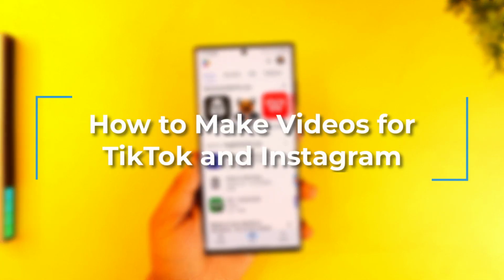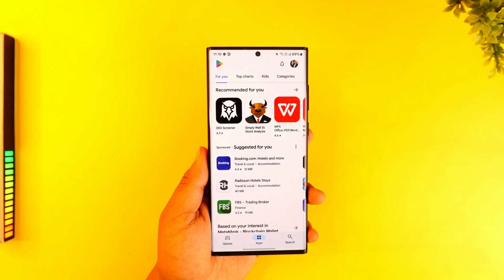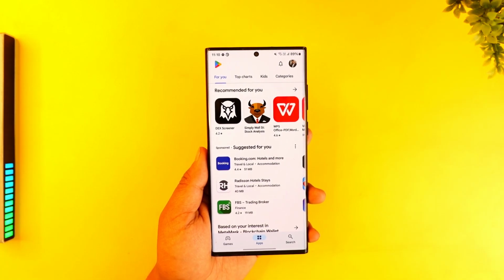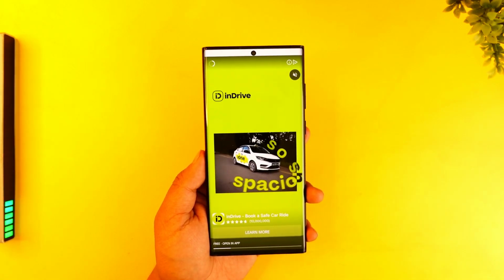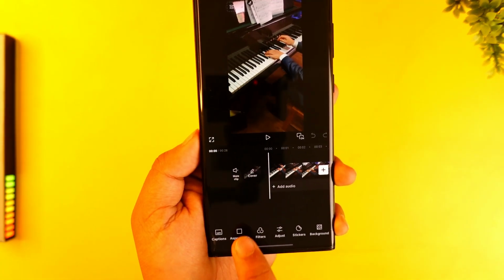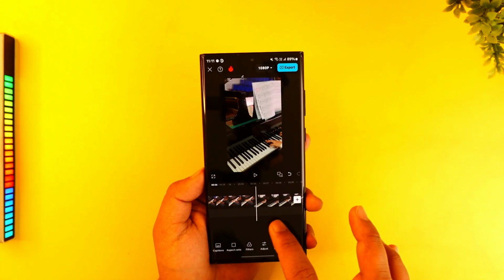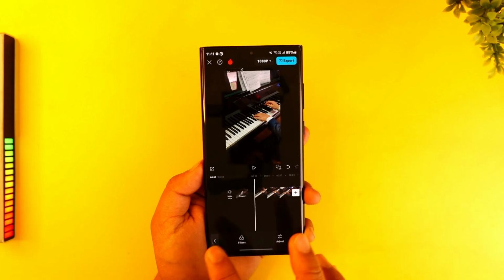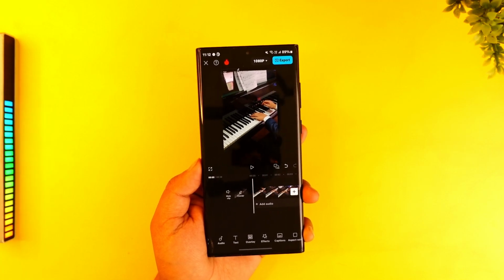How to Make Videos for TikTok and Instagram !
If you’re a content creator looking to make videos for TikTok or Instagram Reels, CapCut is one of the best free video editing apps available. Its seamless integration with TikTok and user-friendly features make it an ideal choice for beginners and professionals alike. To get started, it’s important to have a clear idea of your niche and the content you want to create. Whether it’s a pre-recorded video or raw footage, CapCut offers all the tools you need to edit and enhance your videos for social media.

First, download and launch the CapCut app on your Android or iOS device. Since it’s a free app, you might encounter some ads, but they’re easy to skip. Once the app is open, tap on "New Project" to start editing. Select the video clips or photos you want to include in your project, then tap "Add" to import them into the timeline. The first step in editing is setting the correct aspect ratio. Tap on the “Aspect Ratio” option and choose the appropriate format: 9:16 for TikTok and Instagram Reels. This ensures your content fits perfectly on these platforms.

After adjusting the aspect ratio, you can start customizing your video. CapCut offers a variety of editing tools, including trimming, splitting, and rearranging clips. You can also resize and reposition your video content to highlight key elements. To enhance the visual appeal, tap on "Filters" to apply different color tones. Some filters are part of the pro version, but there are plenty of free options available. Additionally, you can adjust brightness, contrast, saturation, and color grading under the "Adjust" section to give your video a professional look.

CapCut also allows you to add text captions, overlays, and stickers to make your content more engaging. If you’re creating videos for trends or challenges, consider using CapCut’s special effects and transitions to keep your audience hooked. Once you’ve finished editing, tap the export button at the top right corner of the screen. Choose your preferred resolution and frame rate for the best quality. After exporting, you can upload your video directly to TikTok or Instagram.

Timestamps:
0:00 Introduction
0:02 Getting Started with CapCut
0:15 Launching CapCut and Starting a New Project
0:54 Selecting Media for Your Video
1:03 Choosing the Aspect Ratio for TikTok or Instagram
1:15 Resizing and Editing Video Clips
1:25 Adding Filters and Effects
1:37 Adjusting Saturation, Contrast, and Color Grading
1:43 Adding Captions, Overlays, and Stickers
1:47 Exporting the Final Video
1:50 Uploading to TikTok or Instagram
1:57 Conclusion